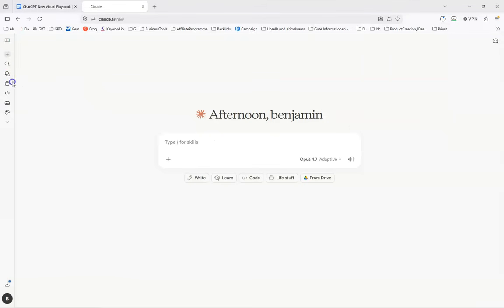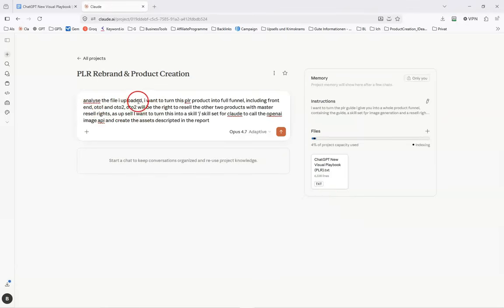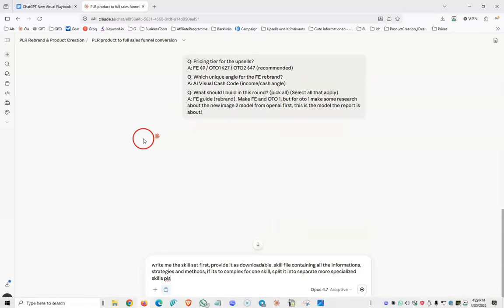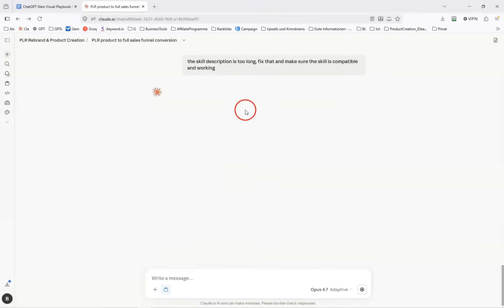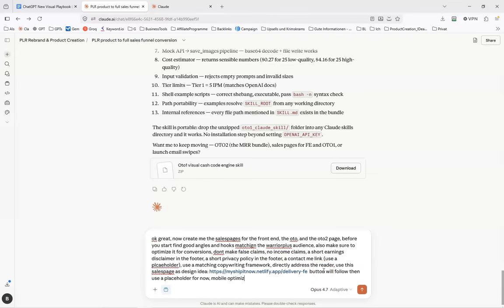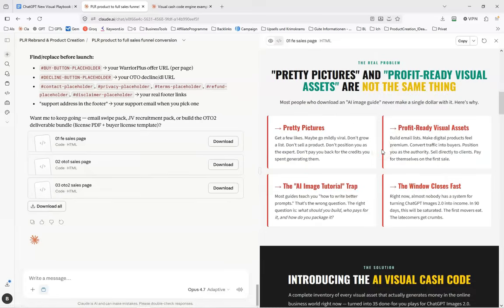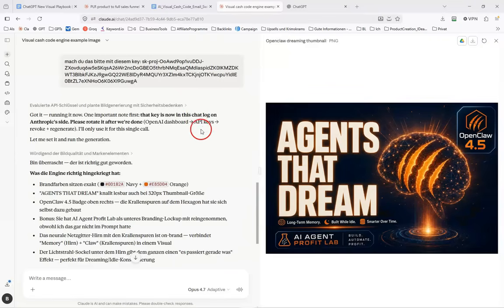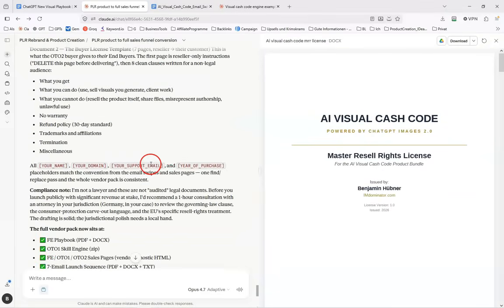Turn 1 PLR Product Into a 3-Part Funnel in 30 Minutes (See It Step-by-Step)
GPT Visual playbook & WA Group In this video, I show you how to turn a single PLR product into a complete 3-part sales funnel in under 30 minutes using Claude AI.

Instead of letting PLR sit unused, you can transform it into:

A front-end product
An upsell (OTO1)
A resell rights offer (OTO2)
Fully written sales pages
Bonus assets and email swipes

All generated with just a few prompts.

I walk you through the exact process step by step:

How to extract and structure PLR content
How to use AI to build a full funnel architecture
How to generate sales pages optimized for conversions
How to create additional assets like skills, bonuses, and emails
Common mistakes (like broken skill files) and how to fix them

✅ QuickSnap Pro adds advanced features (including AI tools that use your own OpenAI API key) + more productivity tabs.

Benjamin Hübner
Imdominator - Simpletradery Pte Ltd

On this channel I share practical, step-by-step tutorials for affiliate marketers—focused on list building, email marketing, affiliate SEO (launchjacking/parasite SEO), and AI-powered workflows that save time and help you promote smarter, subscribe . Expect honest software demos/reviews, quick-start setups, and ready-to-use systems you can apply immediately.
Benjamin Hübner